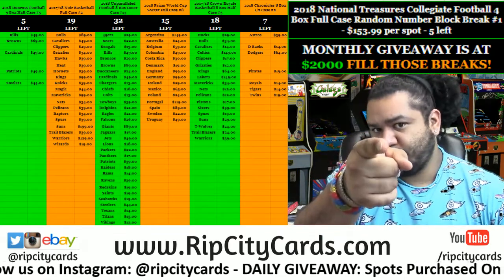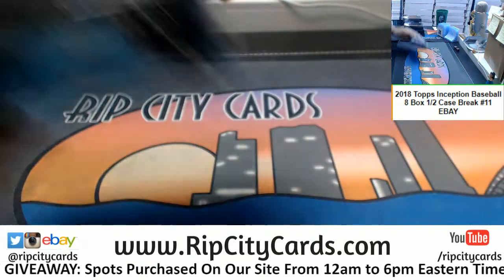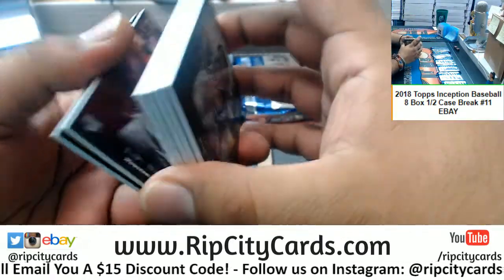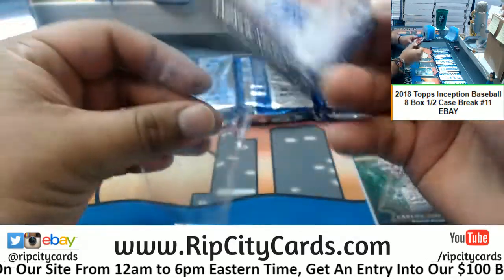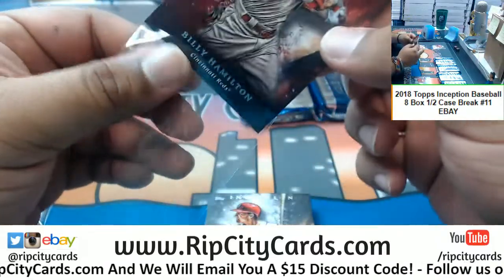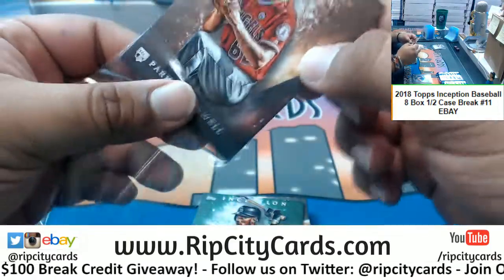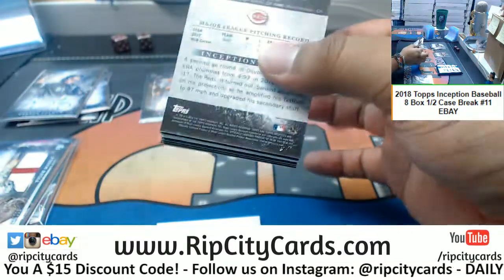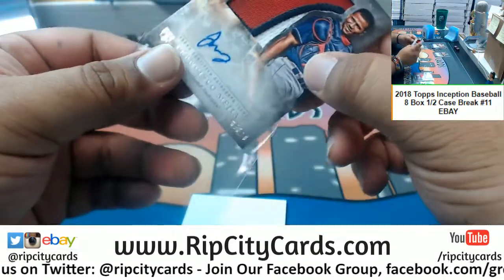2018 Topps Inception Baseball 8 Box #11 EBAY